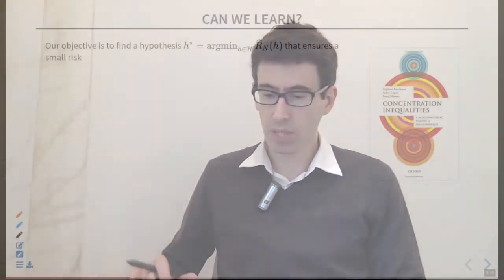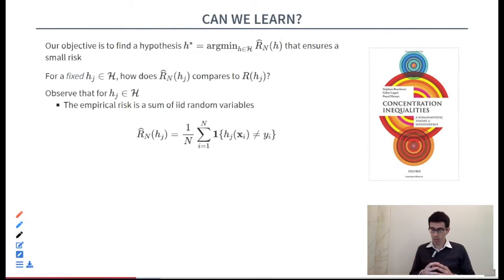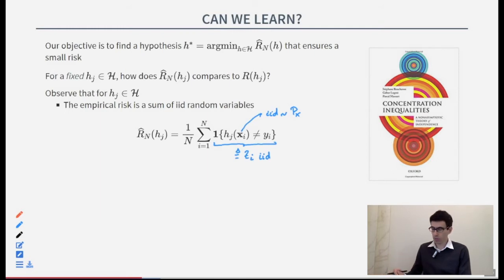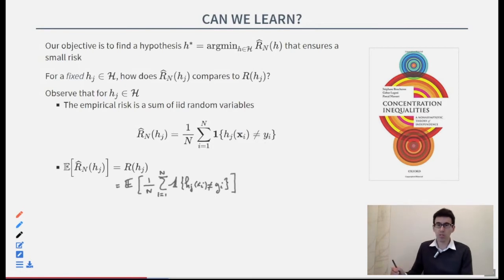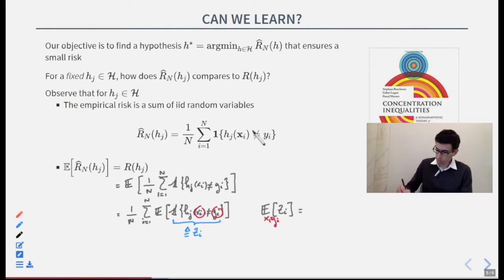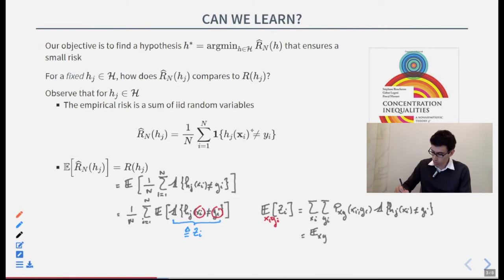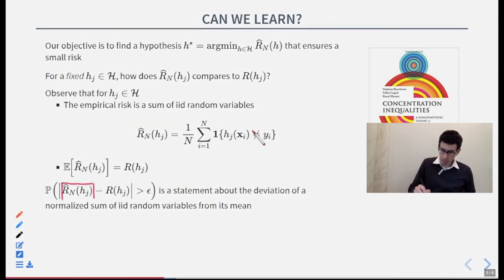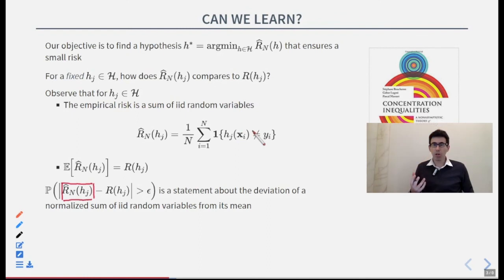2 6 Intro Learning Theory Can we learn?